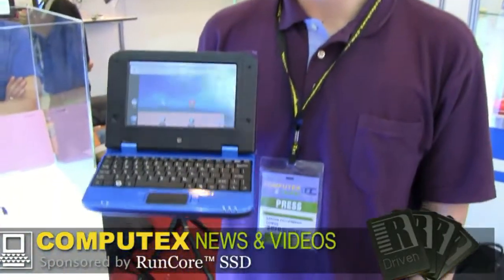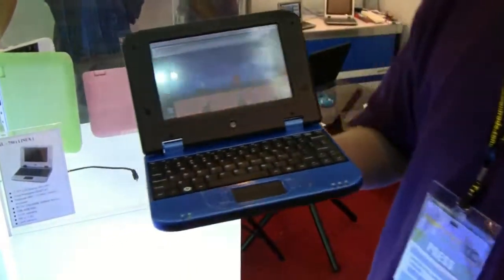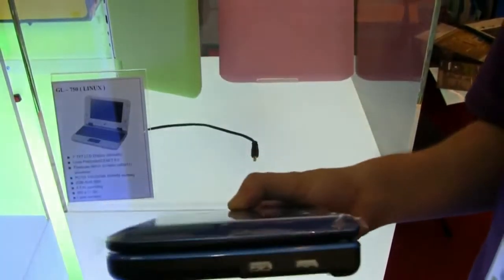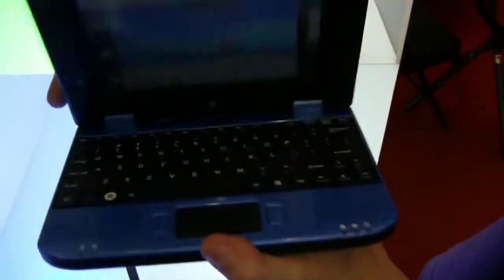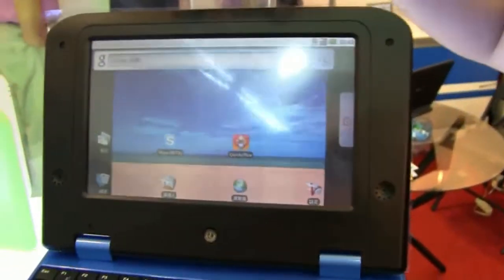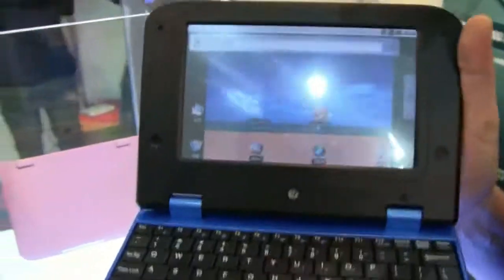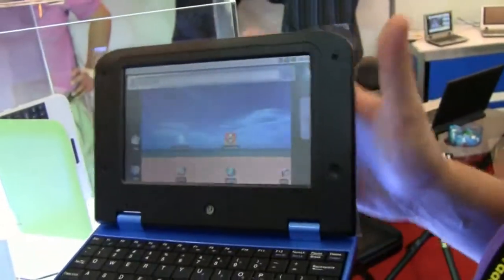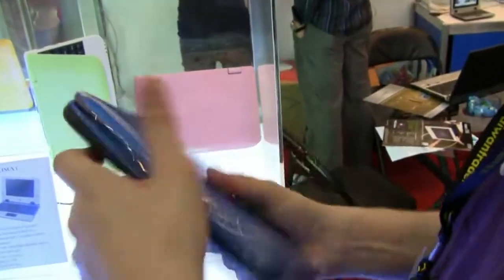GNB Google Android Netbook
The Google Android powered GL-750 from GNB is a 7-inch netbook that's powered by a Freescale iMX31 processor.